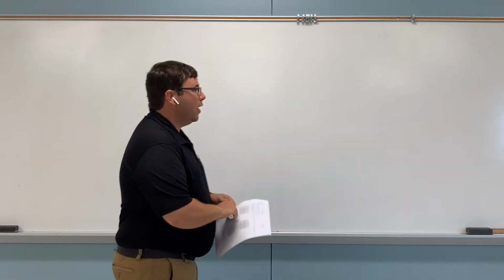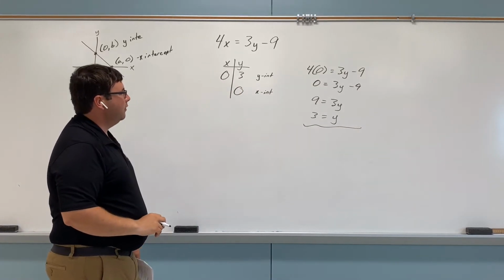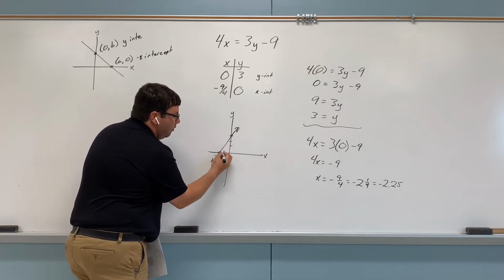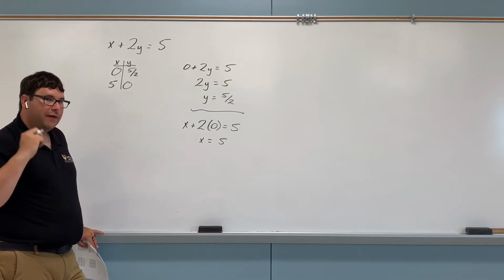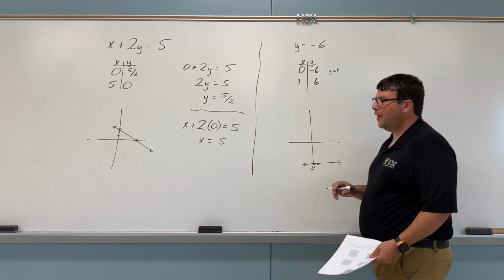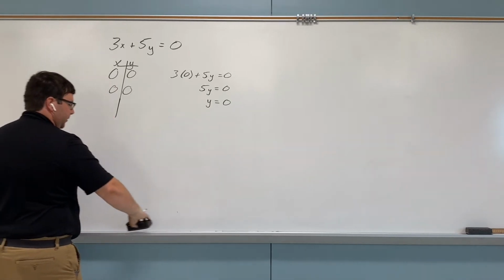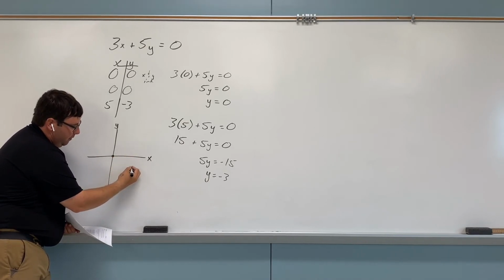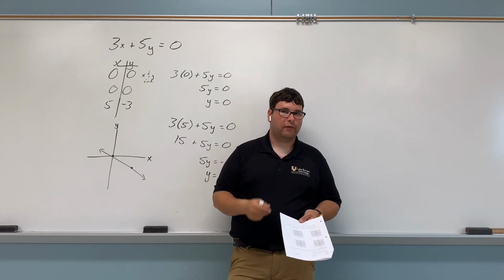3-3 Graphing With Intercepts (MAT1033)